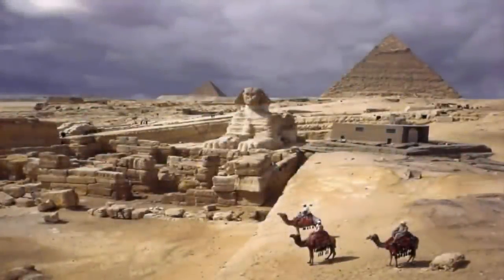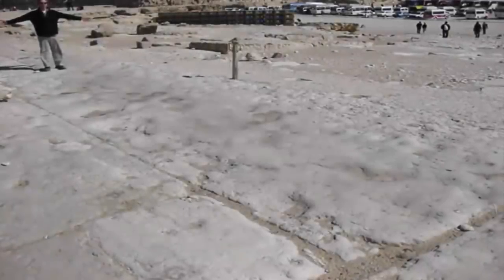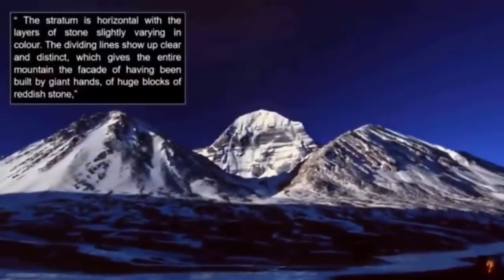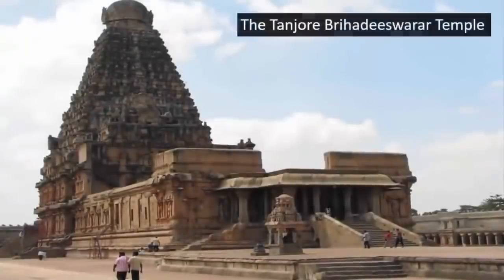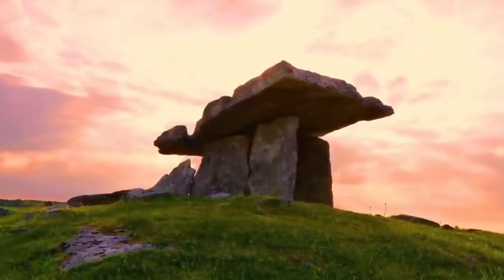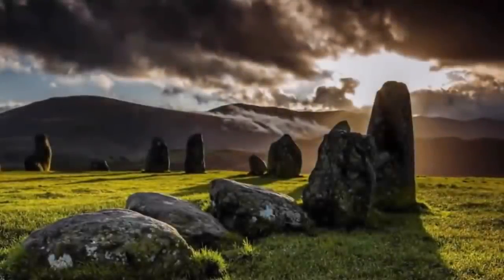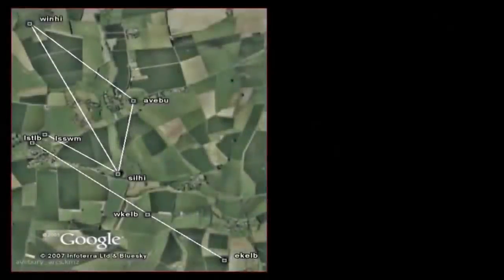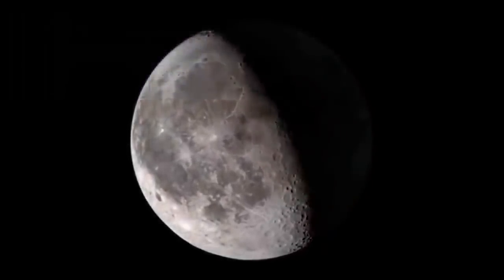🏰 Most Massive Megaliths In History 🏰